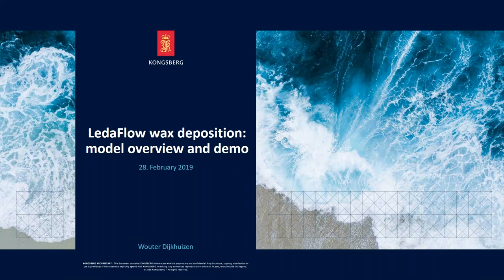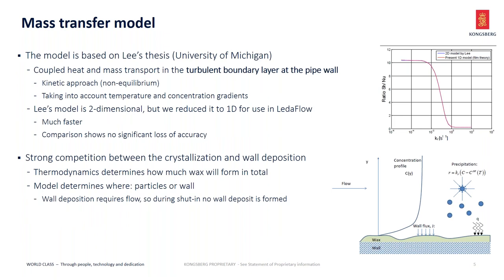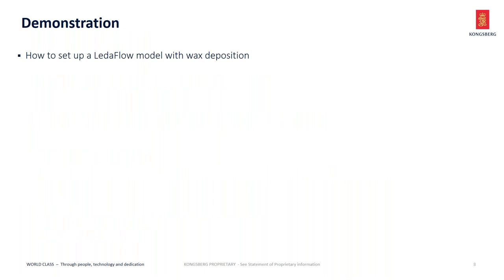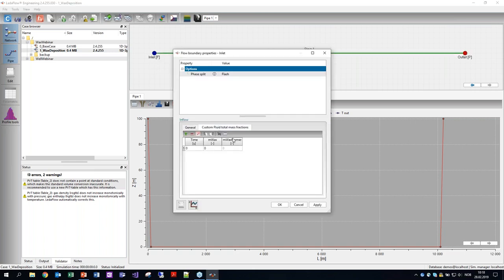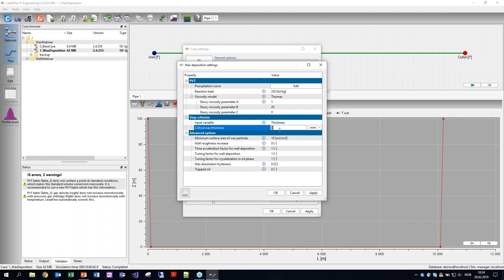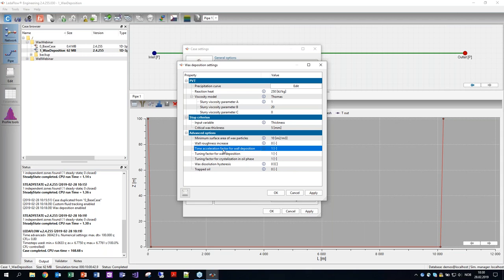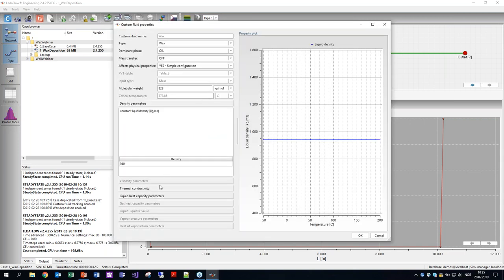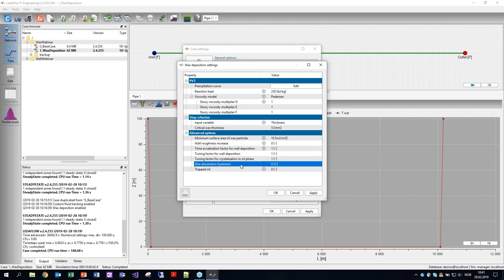Wax deposition modelling in LedaFlow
Learn more about the Wax deposition modelling in LedaFlow here